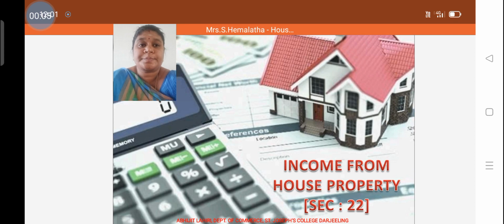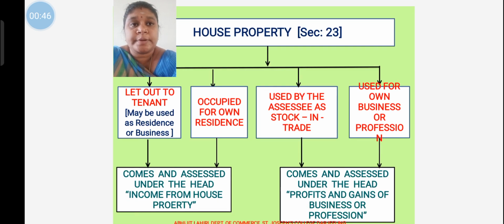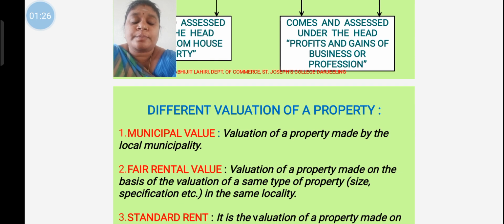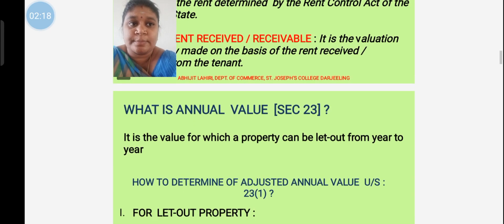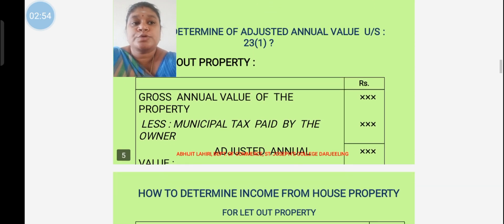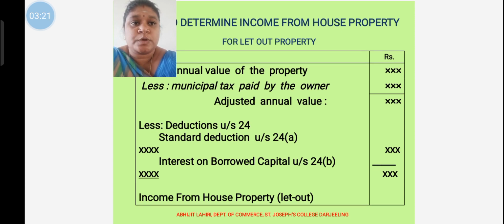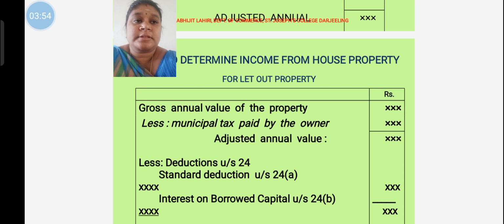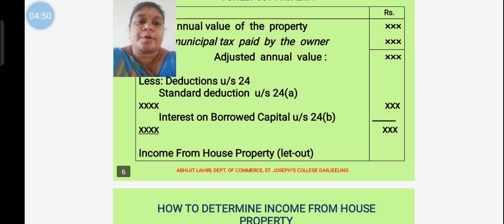Hemalatha S Income tax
Income Tax - House Property